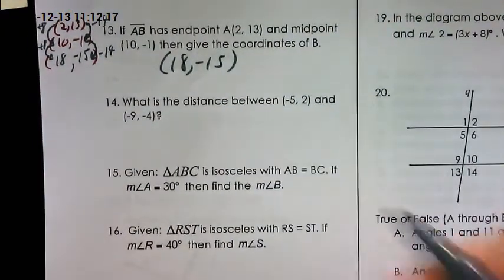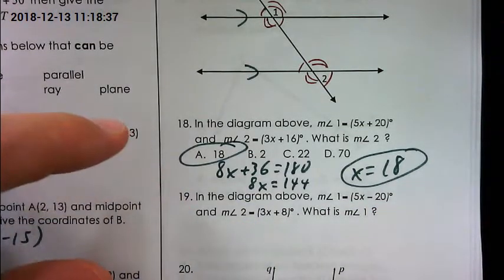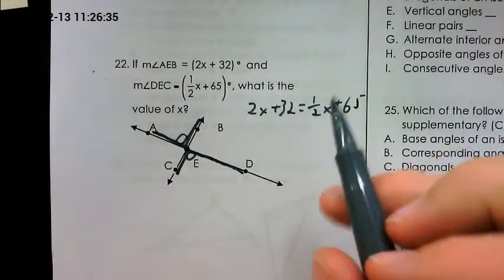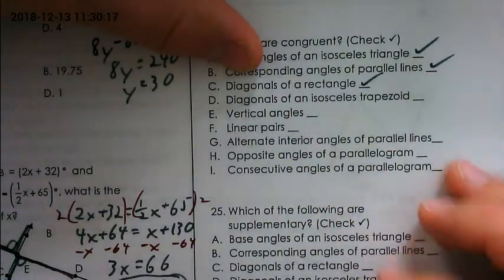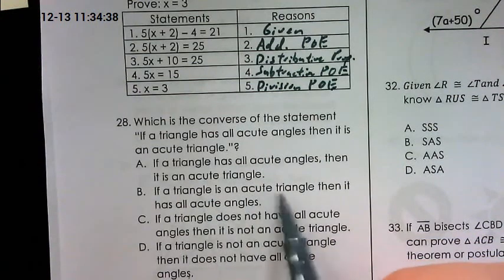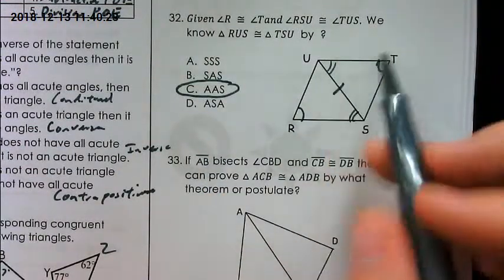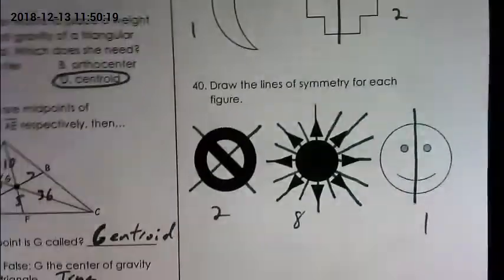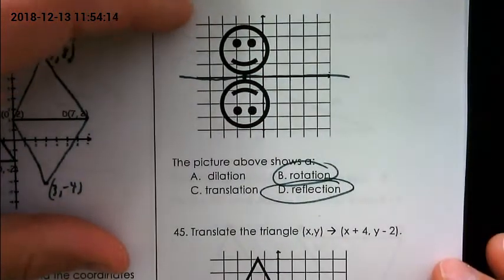20181213 Geometry Honors 13-45